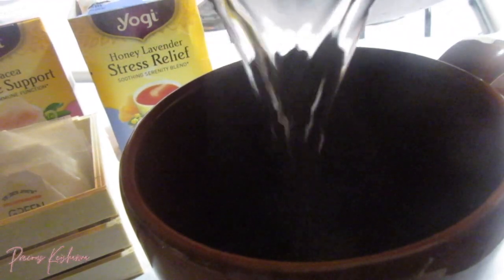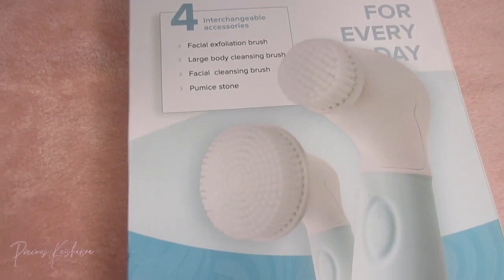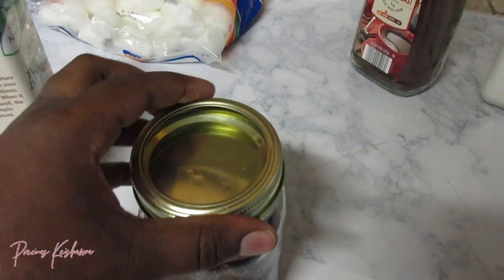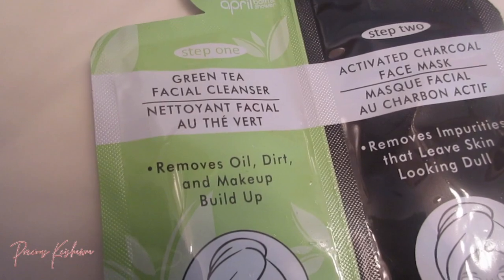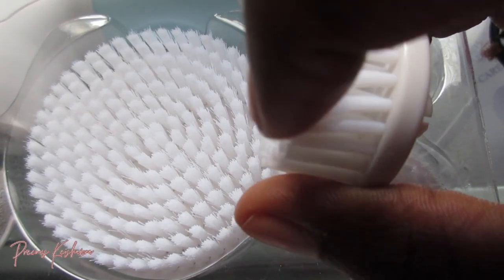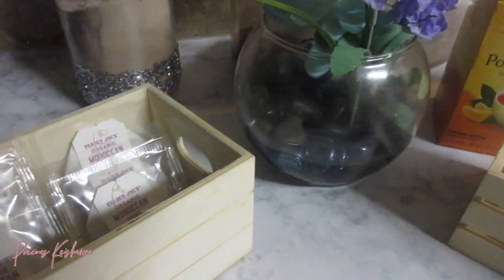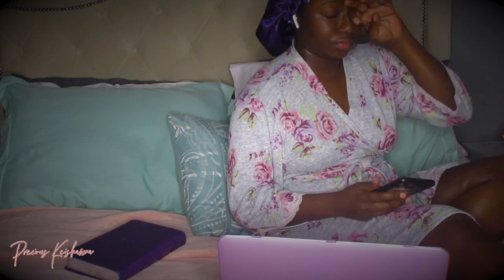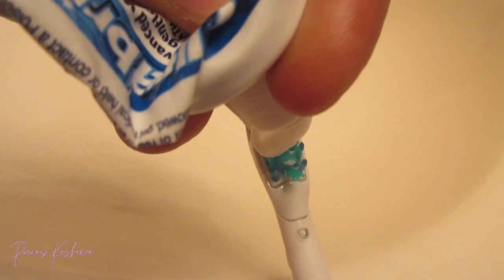My Nighttime SKINCARE ROUTINE FOR DRY / ECZEMA SKIN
Today's video I am showing my night-time skincare routine, what I do to care for my dry skin in the summertime . I have eczema  flare ups and bad break out occasionally, so this is my routine in treating that .

♥️♥️♥️ITEMS LISTED IN THE VIDEO :
NAIR -ALOE & LANOLIN

YARDLEY BAR SOAP- OATMEAL & ALMOND

ECZEMA RELIEF LOTION

BODY OIL GEL

FACIAL SCRUB

BLACK SOAP FACE MASK

WITCH HAZEL TONER

STRESS RELIEF TEA

MULTI-VITAMIN WOMAN

CRANBERRY PILLS

EVENING PRIMEROSE